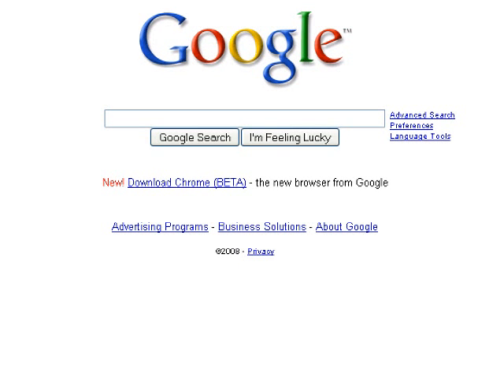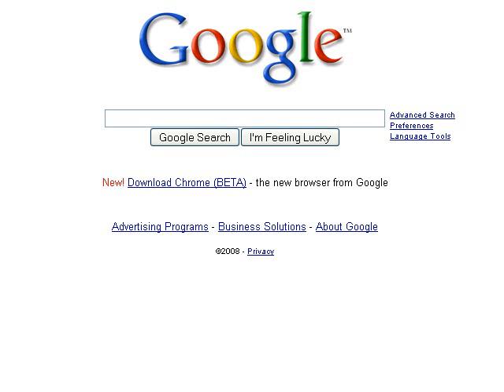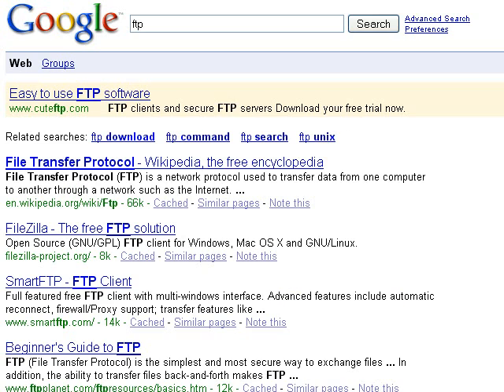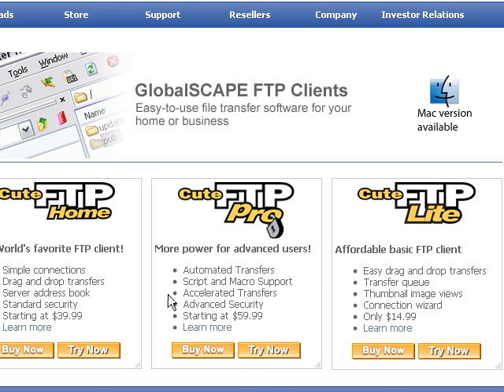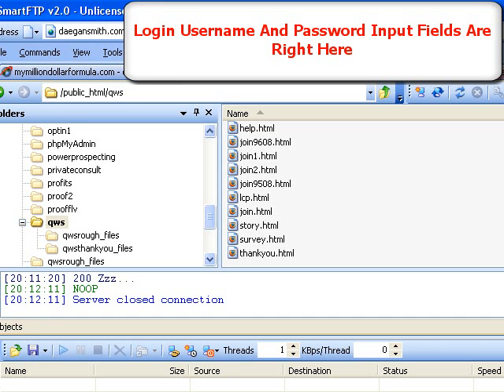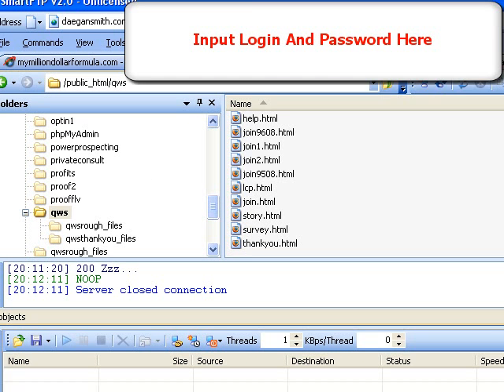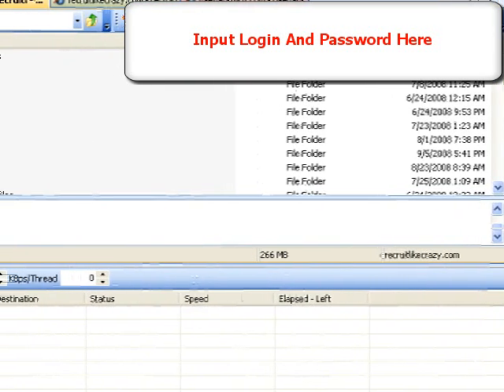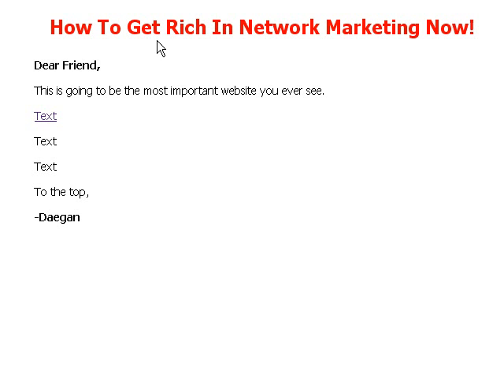Create HTML Web Pages In 5 Minutes Or Less Part 3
create html
create web page
creating web page
creating html